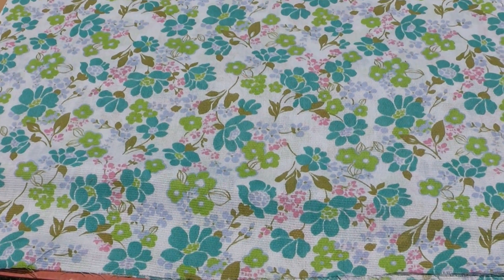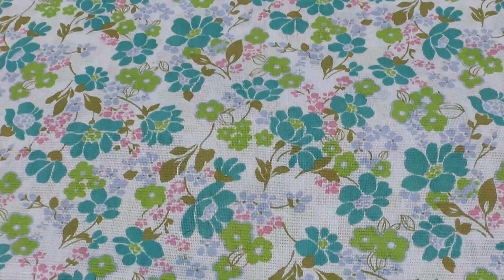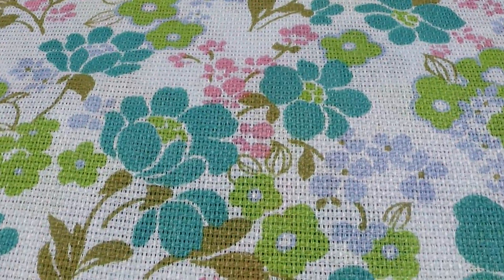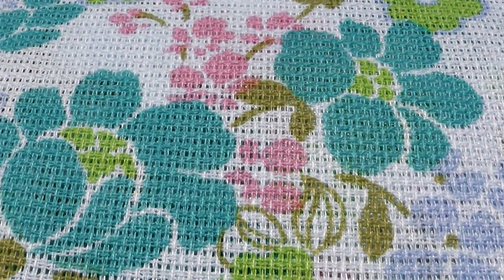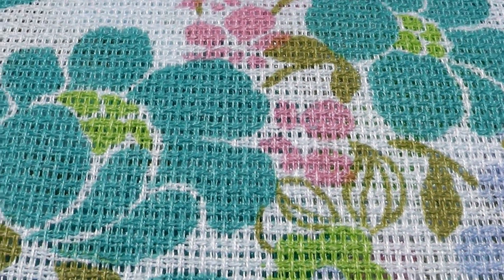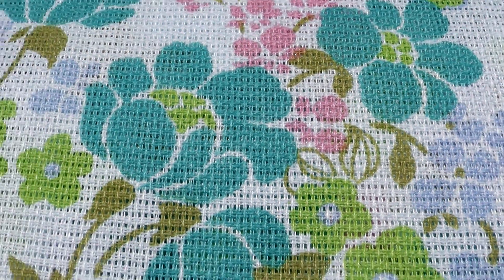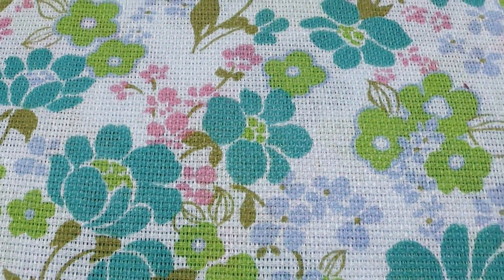1960s open weave cotton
For more information on this fabric search 'floral' in our search box